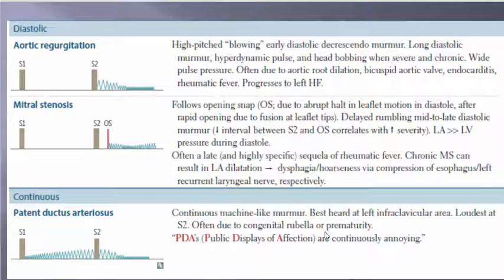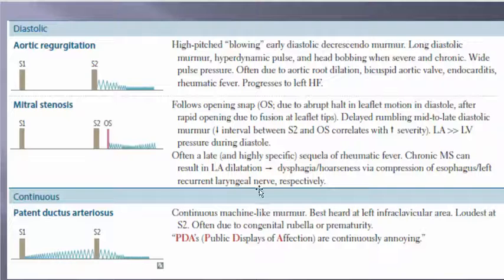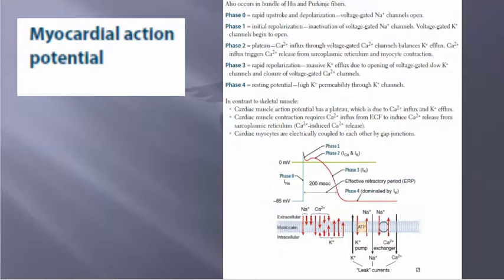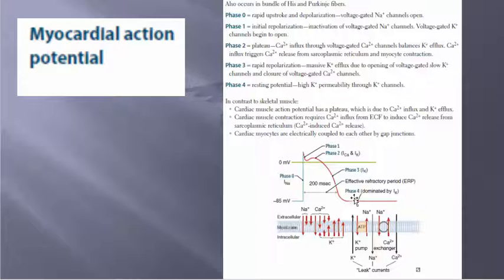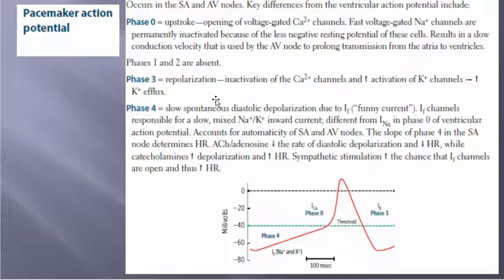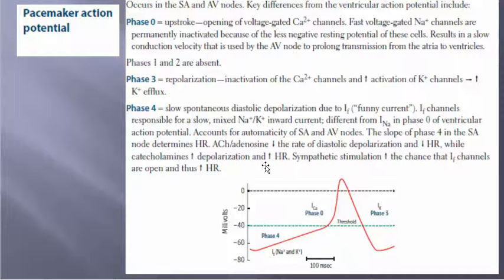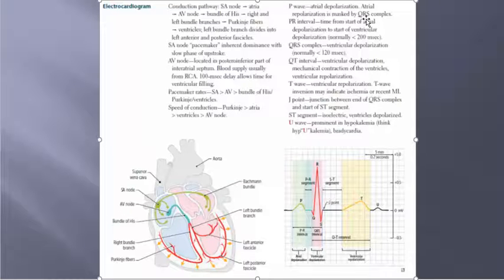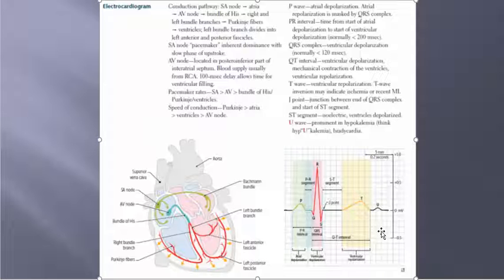USMLE Cardio Part5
USMLE Step 1 Cardio High-yield content series that covers all the objectives by the Medical Board exam.